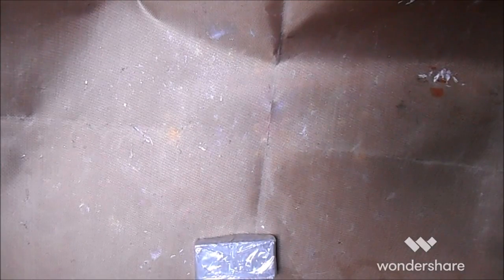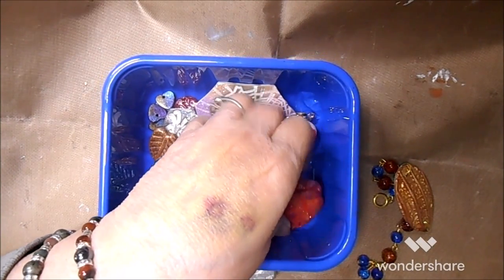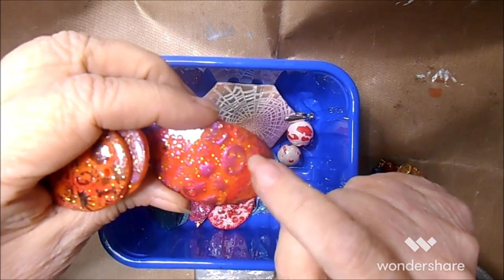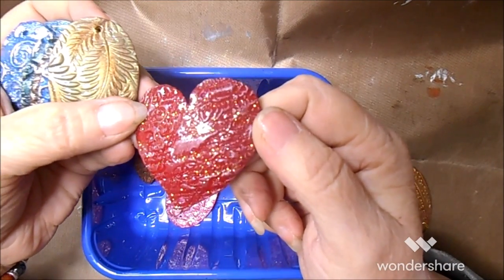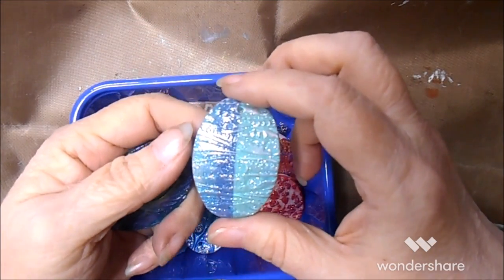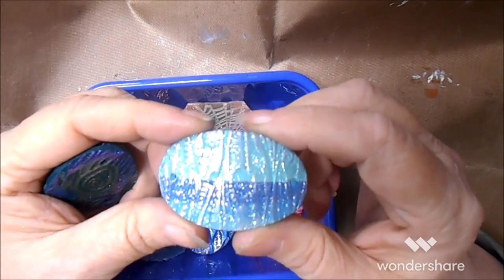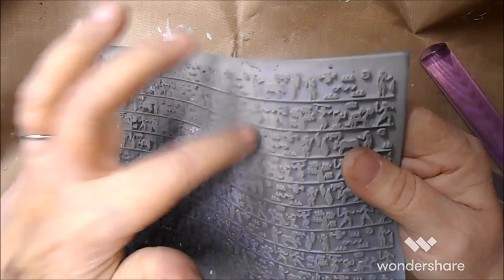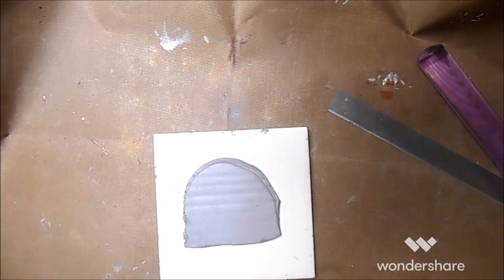diy Hippie Crafter micapowder polymerclay Artisan bracelet Bars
Sorry for the loud Aquarium.